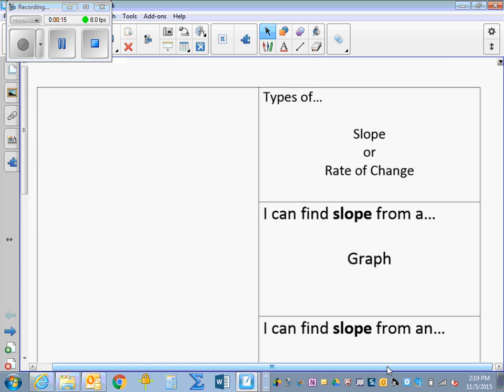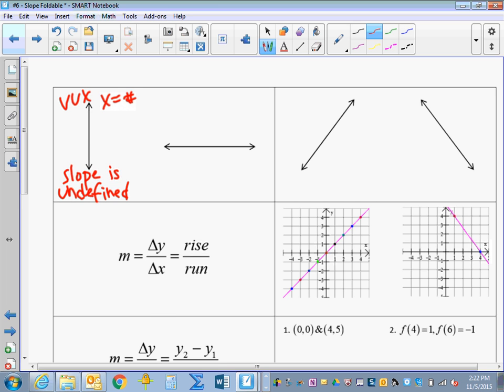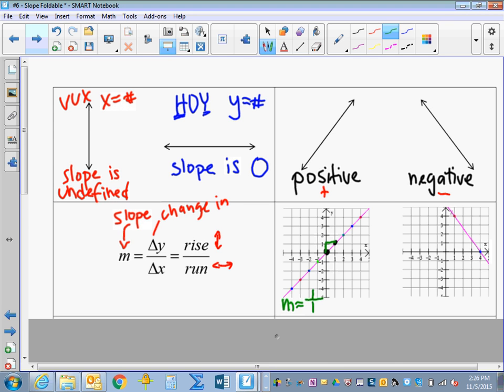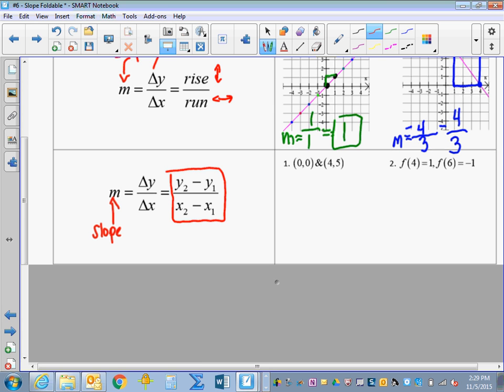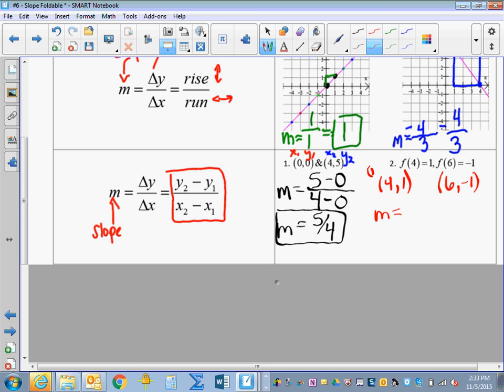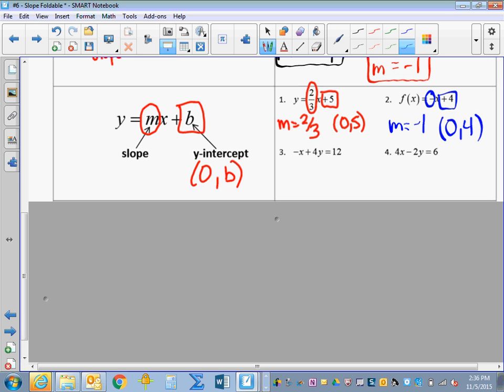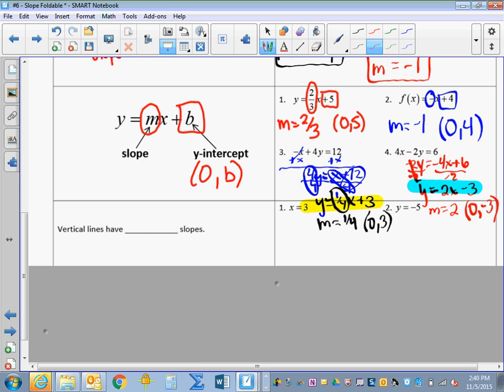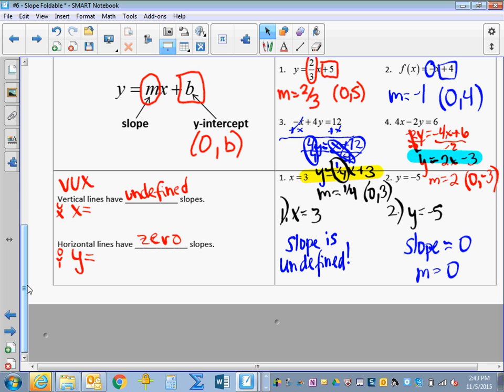Day 3 VIDEO Slope Foldable November05 0259